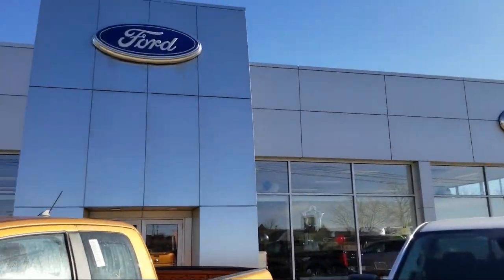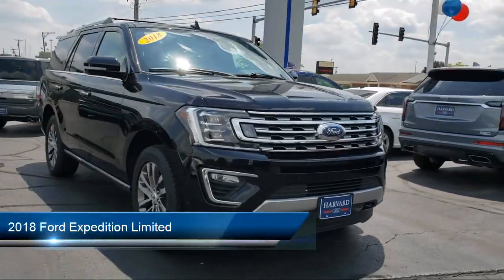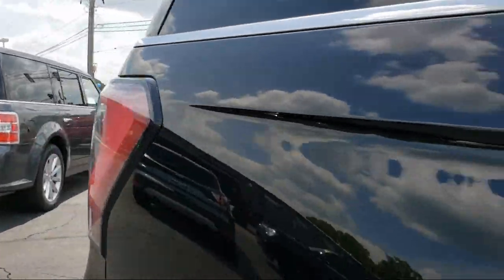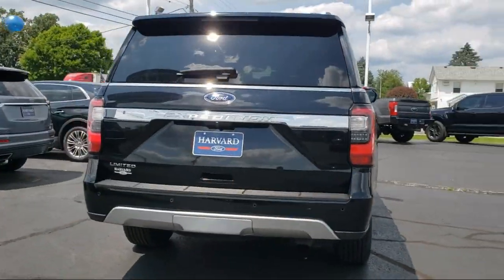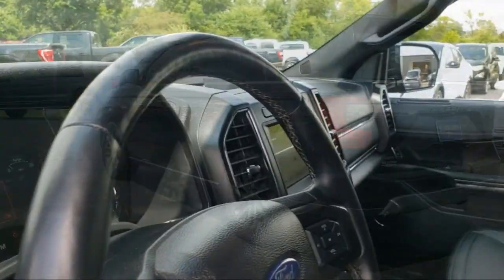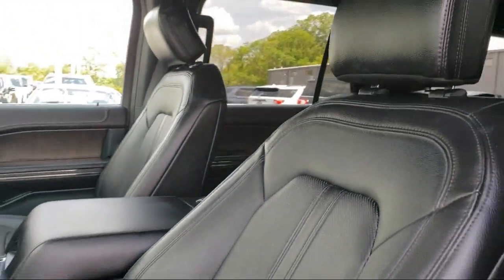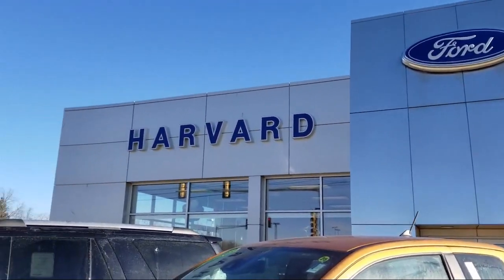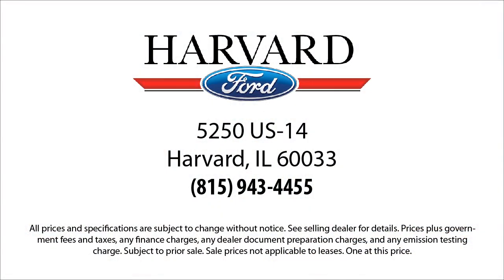2018 Ford Expedition Limited Harvard Woodstock Belvedere Beloit Rockford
2018 Ford Expedition Limited Stock Number: P4558 Vin:1FMJU2AT0JEA62804.

Harvard Ford
5250 S. US Highway 14